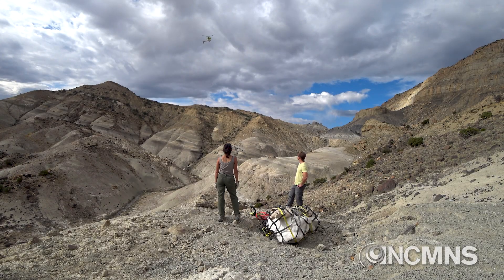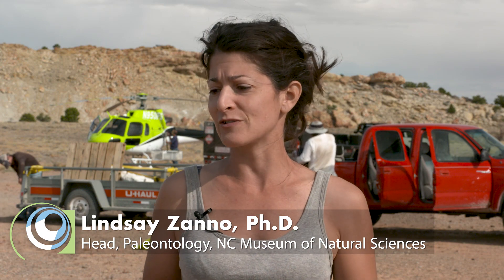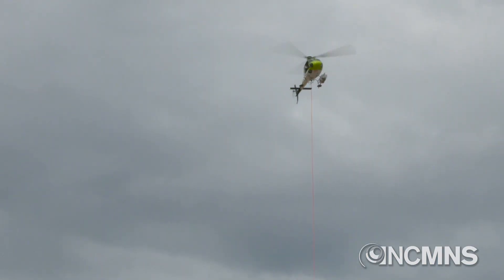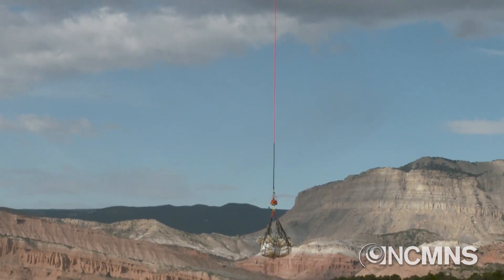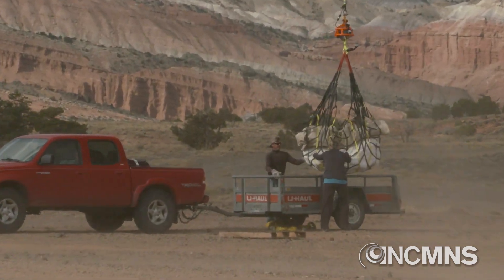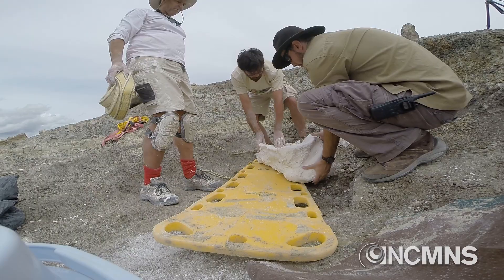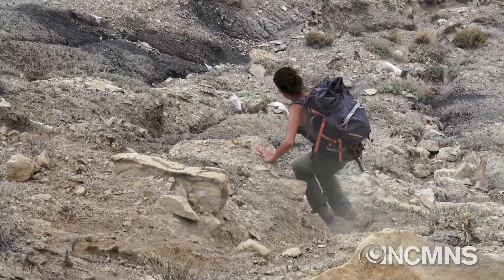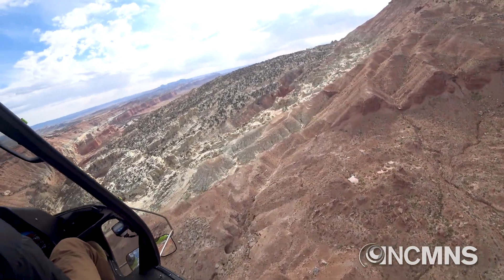Rare dinosaur egg nest, discovered by Museum paleontologist, recovered by helicopter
Hundreds of oviraptorosaur nests, each containing dozens of eggs, are known from China and Mongolia, yet only two fragmentary eggs have yet been definitively described from the continent of North America.

That all changed in October, 2017, when a team of paleontologists led by Lindsay Zanno, head of paleontology at the North Carolina Museum of Natural Sciences and assistant research professor at N.C. State University, recovered a clutch of more than eight football-sized oviraptorosaur eggs, from sediments deposited during the Late Cretaceous around 97 million years ago.

“This is the first time we found a clutch of oviraptorosaur eggs on the North American continent,” Zanno says, “it’s incredibly exciting for us.”

Zanno adds that discovering the eggs, tucked in the side of a 2,000-foot, sheer cliff-face her team dubbed the “Cliffs of Insanity” (a name that needs no explanation to fans of “The Princess Bride”), was just the beginning. After preparing the egg clutch for removal, the resulting plaster-encased nest was well beyond the team’s capacity to carry out on foot, and no vehicle could reach the cliff. That left only one solution — helicopter salvage. After airlifting the clutch from the cliff, the eggs were laid carefully into the bed of a truck-drawn trailer for transportation back to North Carolina.

Now, safely back at the Museum, chief fossil preparator Aaron Giterman has begun to slowly release the fossil eggs from the surrounding rock so they can be studied. Visitors to the Museum can watch the preparation of eggs behind the glass walls of the Paleontology Research Lab beginning on March 29, 2018.